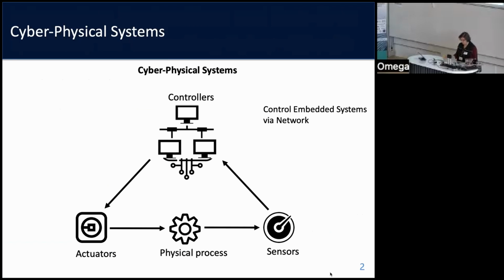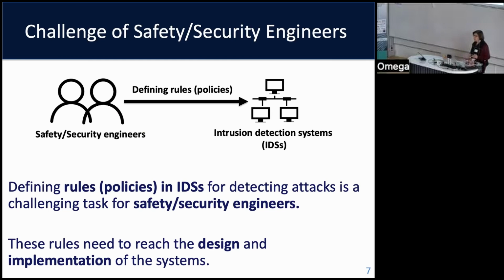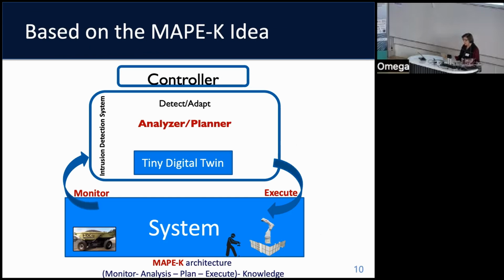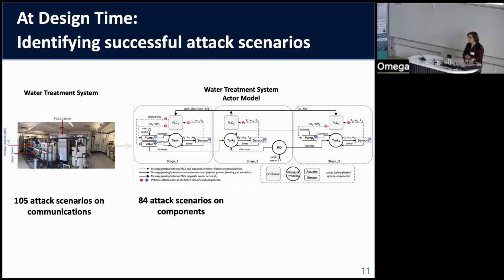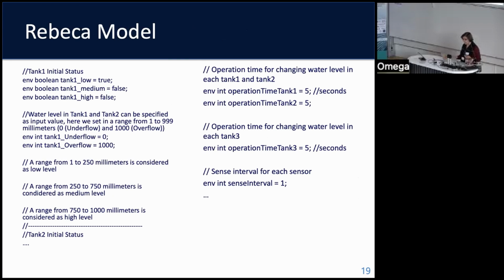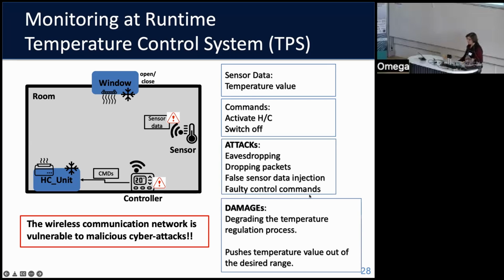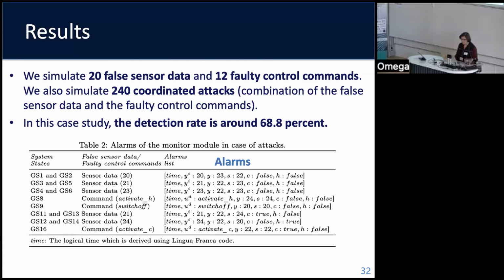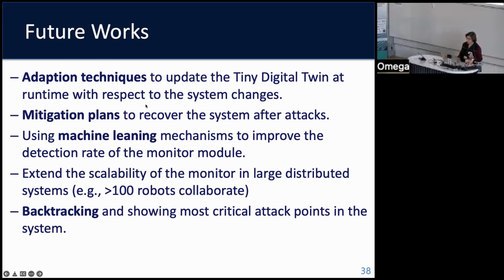Integrating Design time and Run time Methods for Detecting Cyber Attacks: Marjan Sirjani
Integrating Design-time and Run-time Methods for Detecting Cyber-Attacks: Marjan Sirjani (Mälardalen University)

In this talk I will explain our method for detecting cyber-attacks on CPS using formal verification at design time, and runtime monitoring during operation. We develop a monitor that uses an abstract digital twin, the so-called Tiny Twin, to detect false sensor data and faulty control commands. The Tiny Twin is a state transition diagram that represents the required behavior of the system, observable from the monitor point of view. We model the components of the system and the physical processes using Rebeca modeling language and use its model checker to generate the state space. The Tiny Twin is built automatically by reducing the state space, keeping the observable behavior of the system, and preserving the trace equivalence. Lingua Franca language is used to develop the system and run the simulations. I show the method using a few case studies. In our future work we will focus on causality and finding the sources of anomalies and vulnerabilities. We will also focus on human interactions with the systems and trustworthiness.

Bio: Marjan Sirjani is a Professor at Mälardalen University, and the leader of Cyber-Physical Systems Analysis research group. Her main research interest is applying formal methods in Software Engineering. She works on modeling and verification of concurrent, distributed, timed, and self-adaptive systems. Marjan and her research group are pioneers in building model checking tools, compositional verification theories, and state-space reduction techniques for actor-based models. She has been working on analyzing actors since 2001 using the modeling language Rebeca Her research is now focused on safety and security assurance and performance evaluation of cyber-physical and autonomous systems. Marjan has been the PC member and PC chair of several international conferences including SEFM, iFM, Coordination, FM, FMICS, SAC, FSEN, and DATE. She is an editor of the journal of Science of Computer Programming.